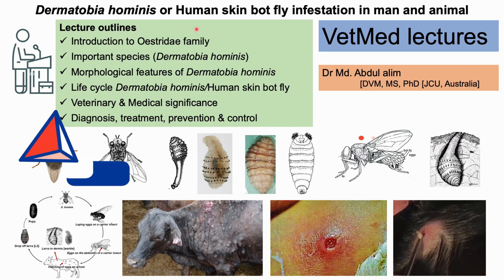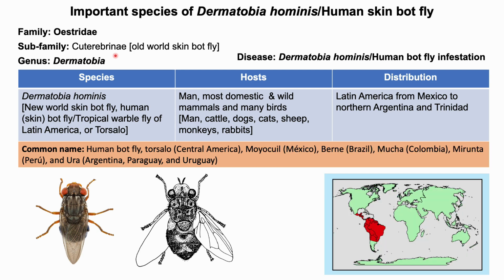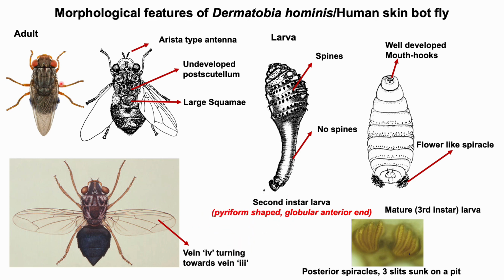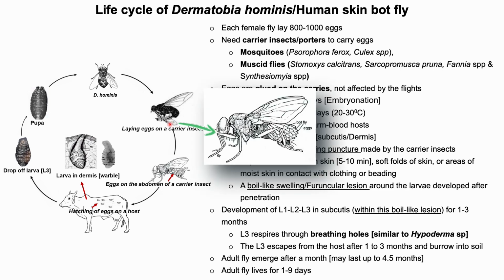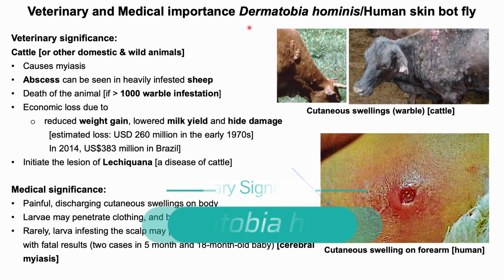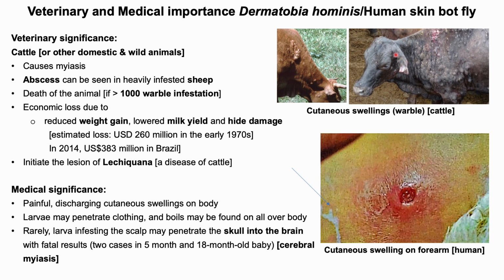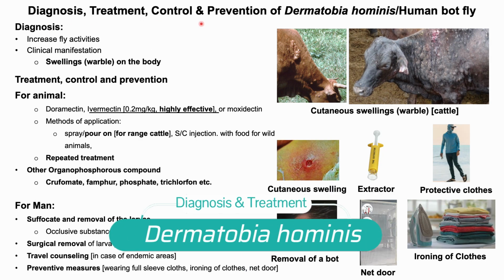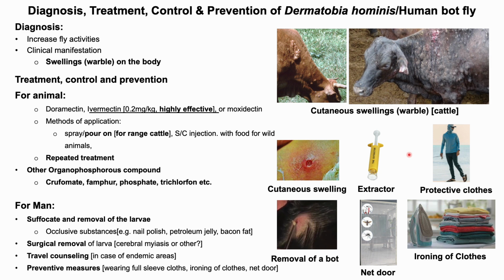The Creepiest Parasite: Insights of Dermatobia hominis or Human skin bot infestation in man & animal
Dermatobia hominis or Human skin bot fly infestation in man and animal has been discussed.

Welcome to VetMed Lectures, where we explore the most fascinating and disturbing parasites affecting both animals and humans! In this veterinary parasitology and medical entomology lecture, we dive deep into the Oestridae family, focusing on Dermatobia hominis, the notorious human bot fly responsible for severe myiasis in humans and animals.

What You Will Learn in This Lecture:

✅ Important species (Dermatobia hominis)
✅ Life cycle of Dermatobia hominis
✅ Transmission & infestation in humans and animals
✅ Veterinary and medical importance of bot fly infections
✅ Clinical signs & symptoms in different hosts
✅ Treatment options for bot fly infestations
✅ Prevention & control strategies for Dermatobia hominis
✅ Step-by-step bot fly removal techniques

Timestamps

0:57 Introduction to Oestridae family
1:32 Important species (Dermatobia hominis)
2:54 Morphological features of Dermatobia hominis
4:32 Life cycle Dermatobia hominis/Human skin bot fly
6:38 Veterinary significance of Dermatobia hominis/Human skin bot fly
8:42 Medical significance of Dermatobia hominis/Human skin bot fly [How to remove a larva?
9:49 Diagnosis, treatment, prevention & control Dermatobia hominis/Human skin bot fly in animal
10:50 Treatment or management of Dermatobia hominis/Human skin bot fly in man /How to remove a larva from skin?

This lecture is ideal for veterinary students, medical students, veterinarians, doctors, parasitologists, entomologists, and veterinary practitioners seeking in-depth knowledge on bot fly myiasis in cattle, dogs, cats, and humans.

Watch now to master bot fly identification, diagnosis, and treatment protocols!